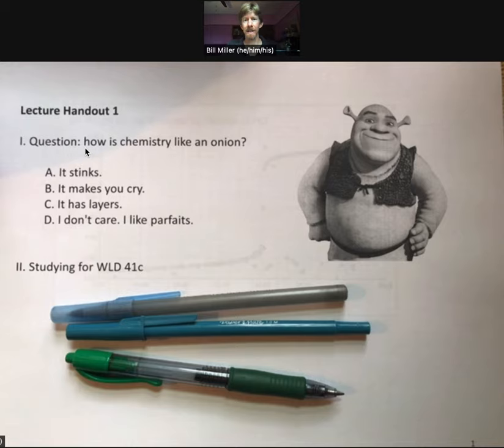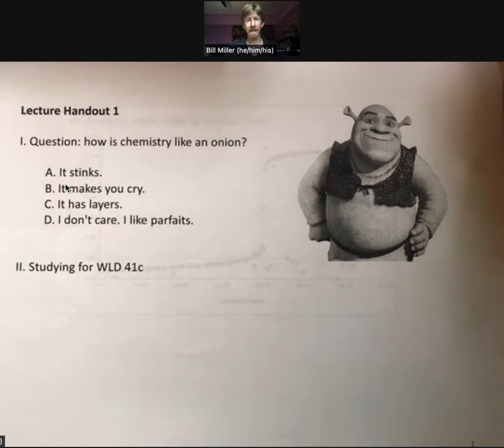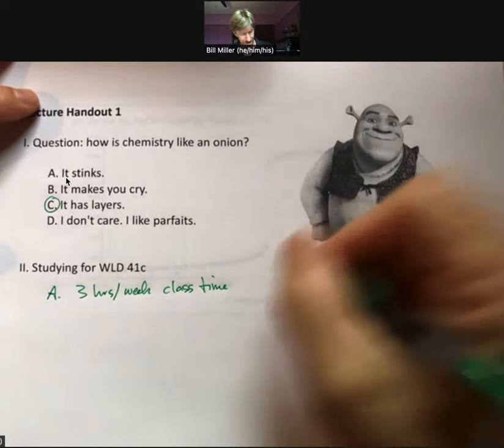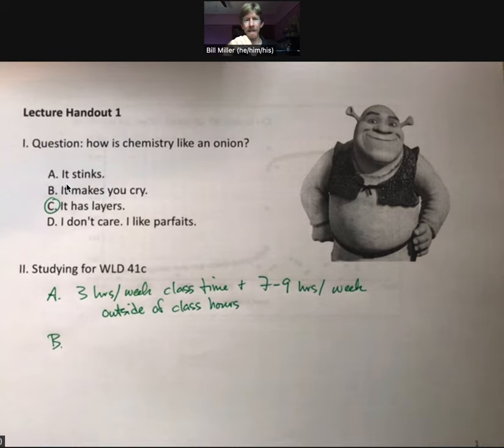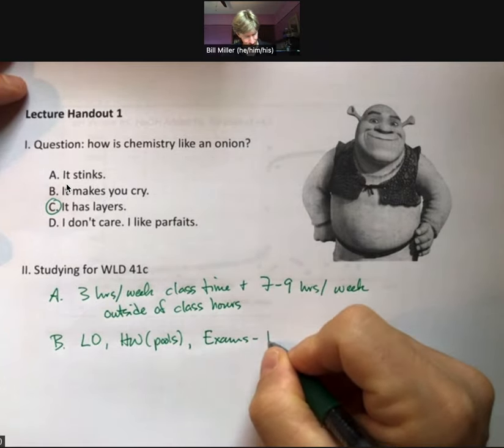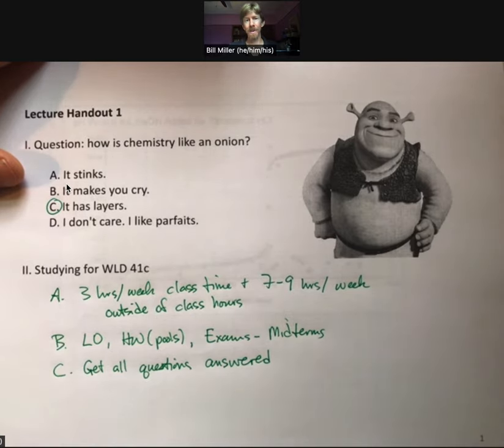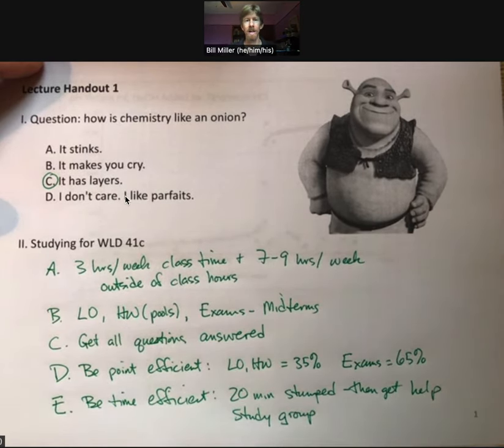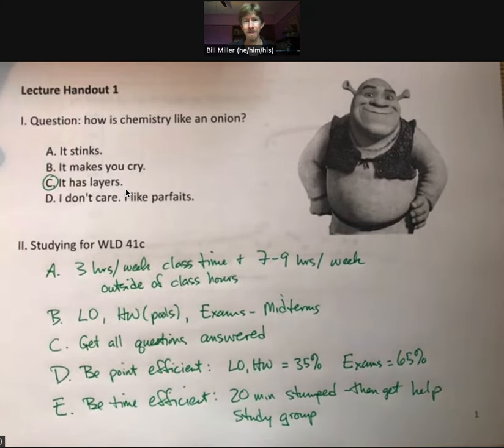WLD 41c LO1 P1